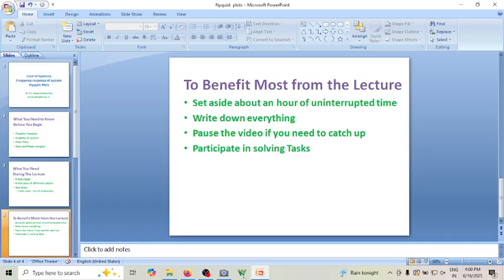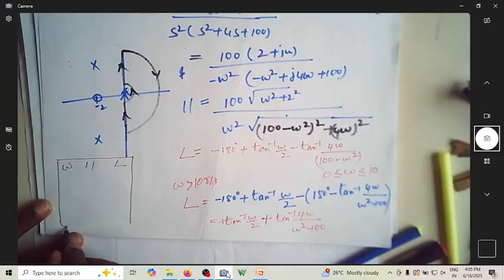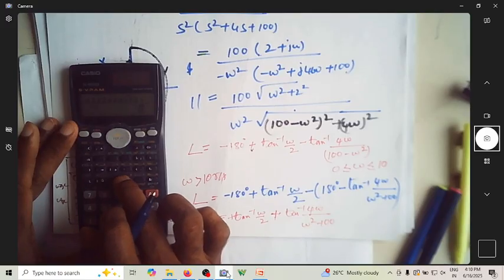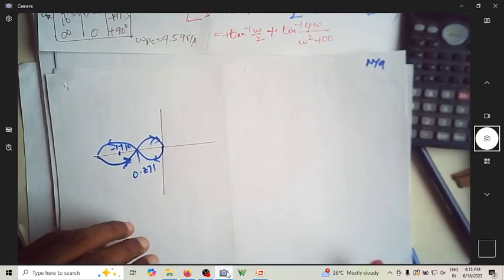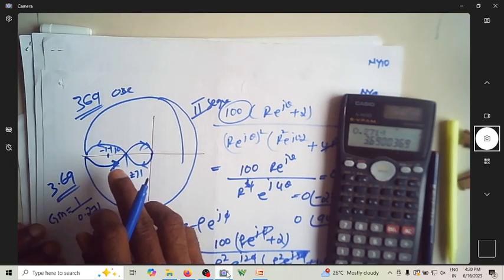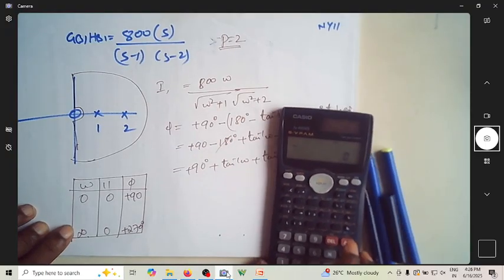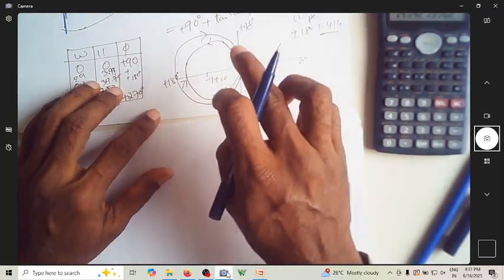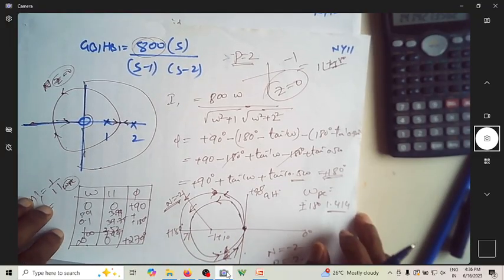Nyquist latest 2